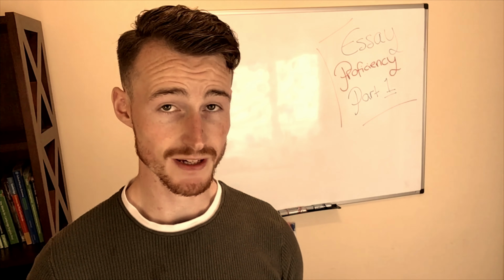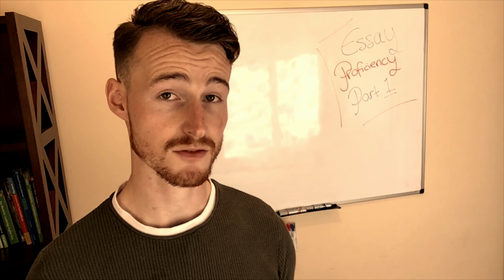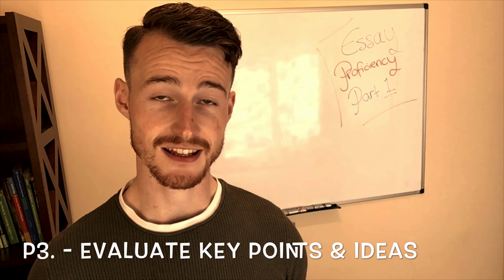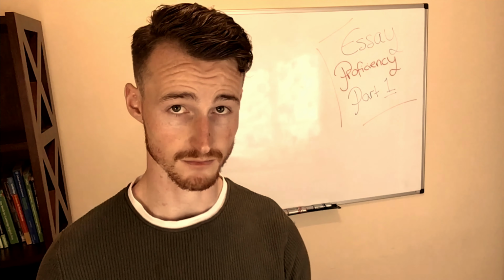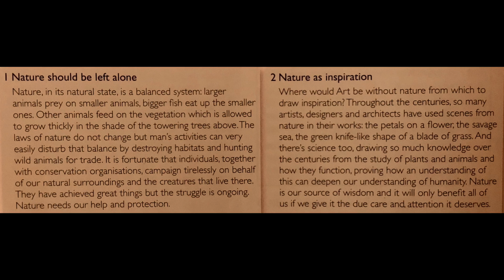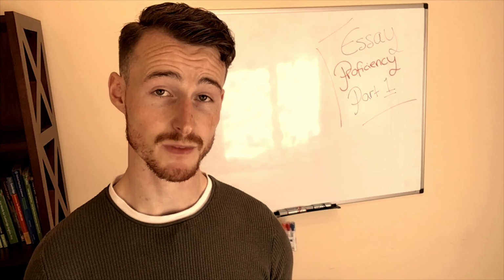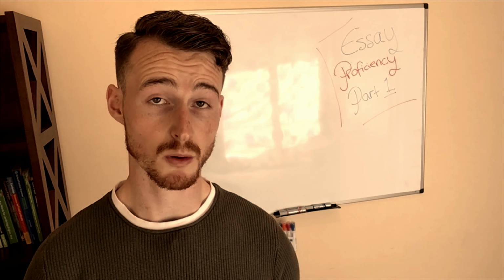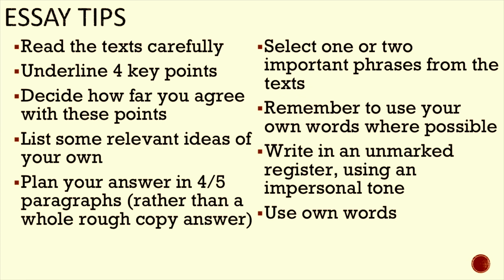HOW TO WRITE AN ESSAY | PROFICIENCY